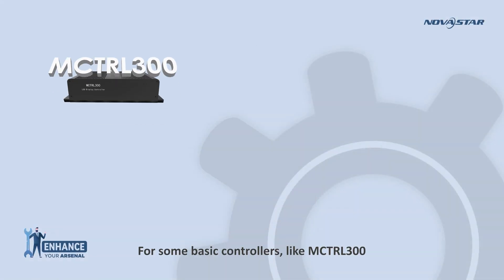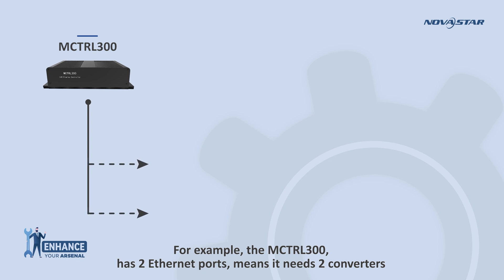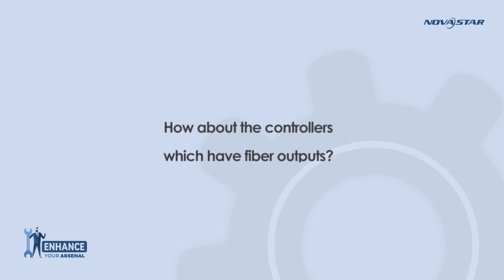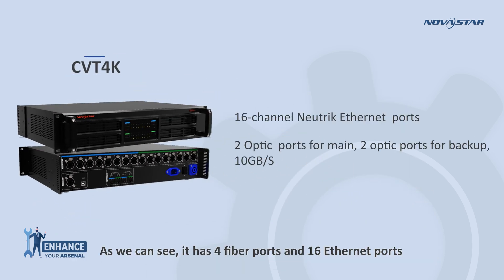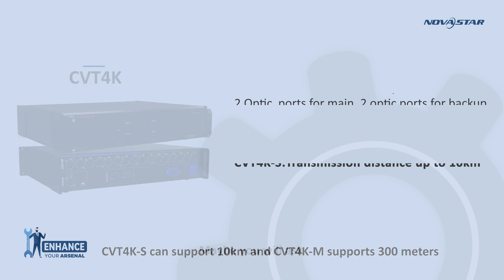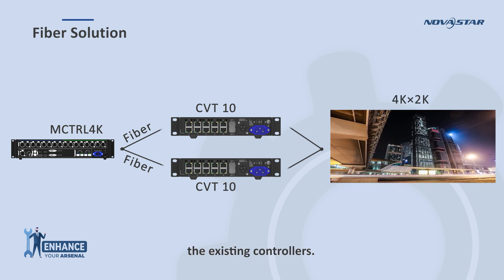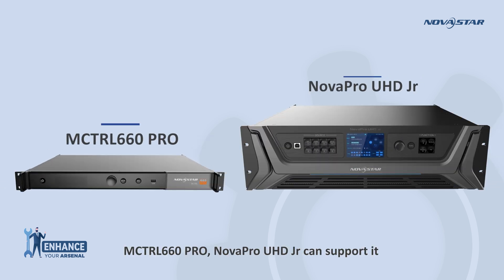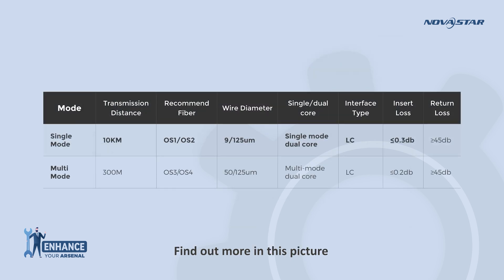ENHANCE YOUR ARSENAL--Fiber solution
What is the fiber solution? As we know, fiber is used for long-distance transmission. For the LED control system, it also needs. Like some outdoor screen, huge live event. Fiber is necessary.  So what can NovaStar provide? Please watch the video to learn more.